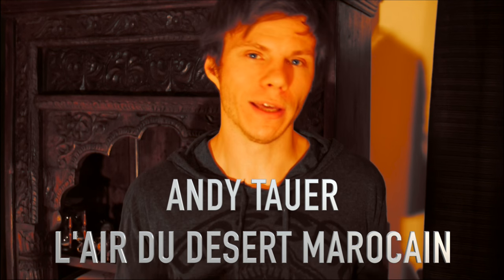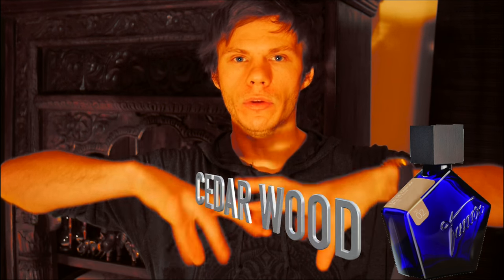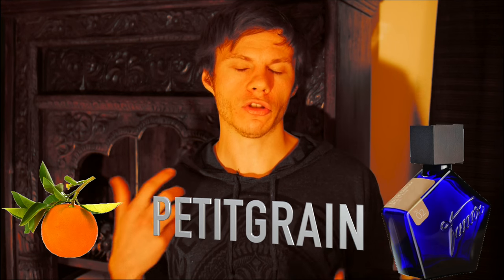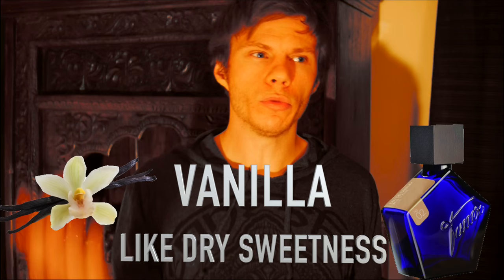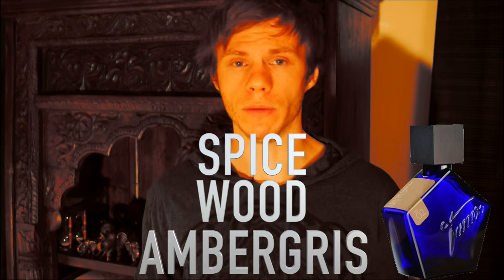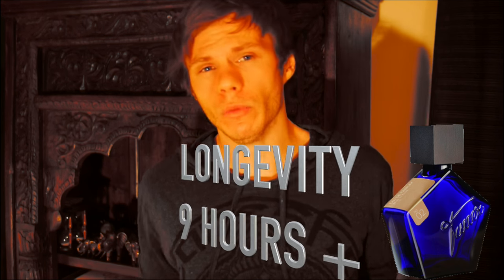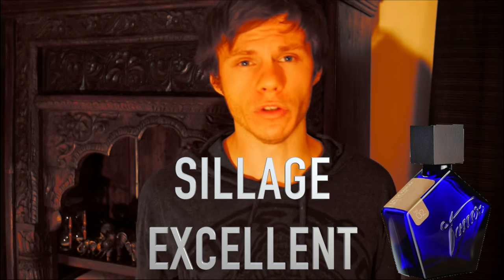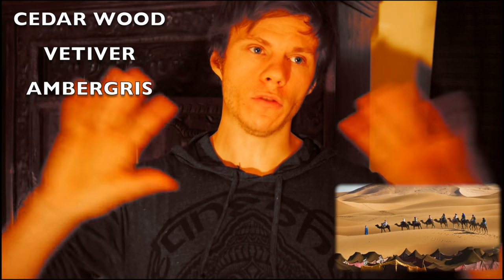Andy Tauer 02 - L'air du Desert Marocain (Fragrance Review)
Taking a look at this iconic fragrance by Andy Tauer.